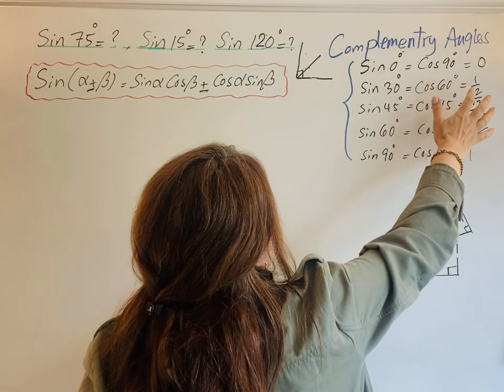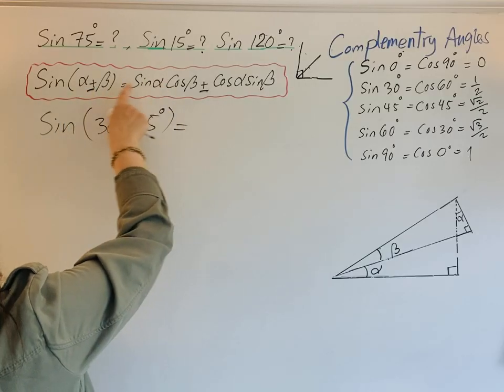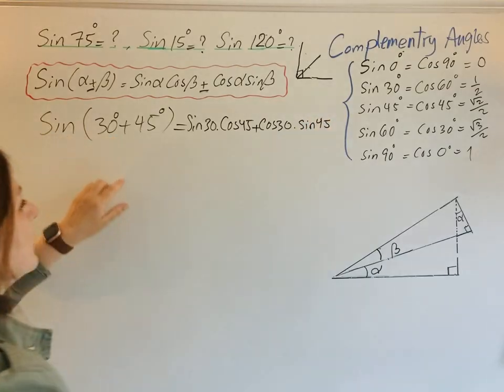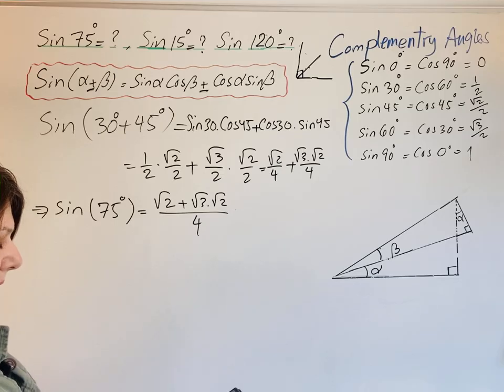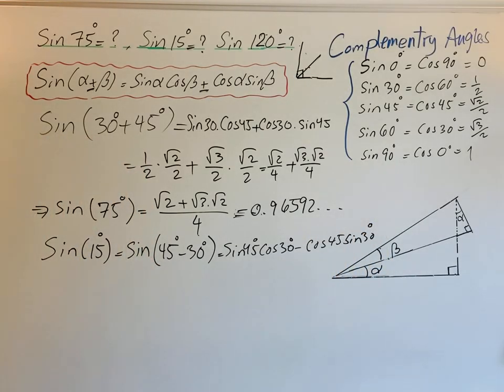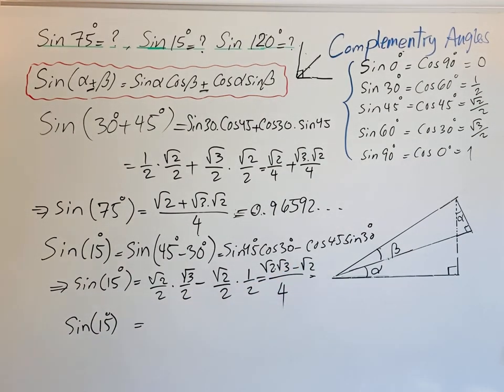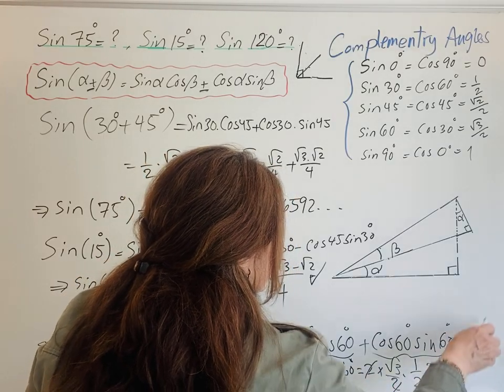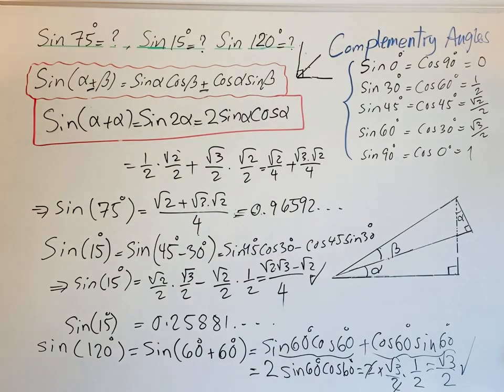How to Find sin 75°, sin 15°, and sin 120° | Exact Trig Values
Learn how to find the exact values of sin 75°, sin 15°, and sin 120° step by step.

In this video, we use trigonometric identities and reference angles to evaluate these special-angle expressions without a calculator.

You will learn:

• how to use the angle addition identity
• how to use the angle subtraction identity
• how to find sin 75° exactly
• how to find sin 15° exactly
• how to use reference angles to find sin 120°
• how to simplify answers involving radicals

This lesson is helpful for students studying trigonometry, precalculus, special angles, and exact trigonometric values.